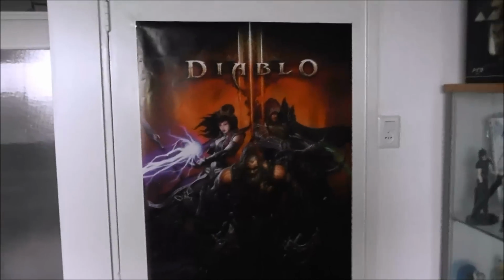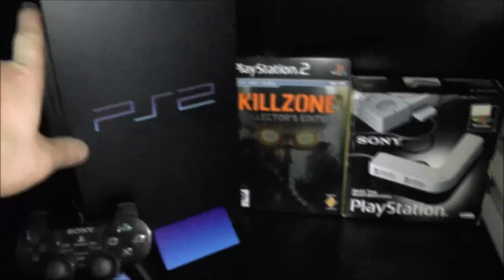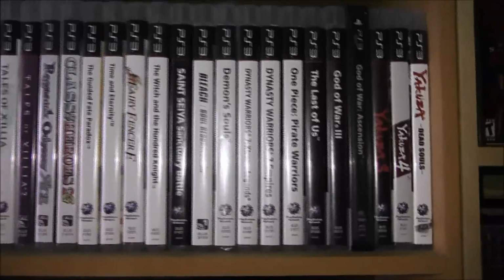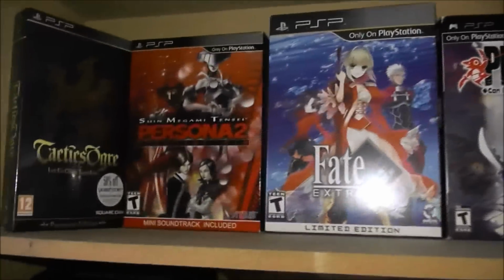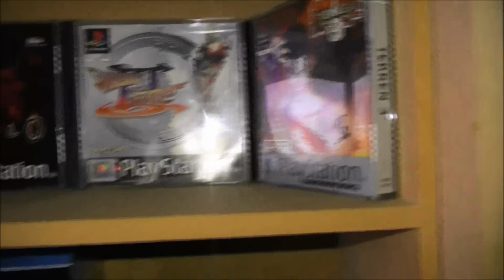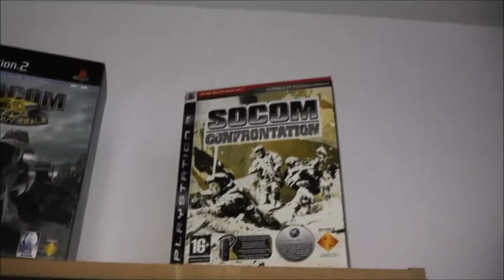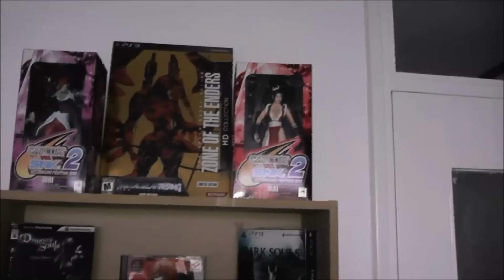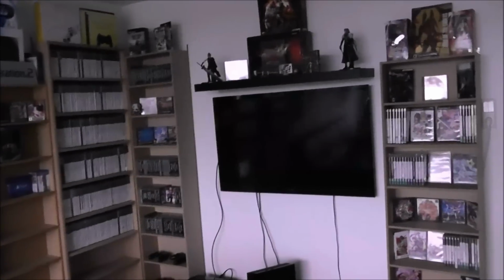My EPIC Game room Tour 2015.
My Game room as of 2015 hope you enjoy!